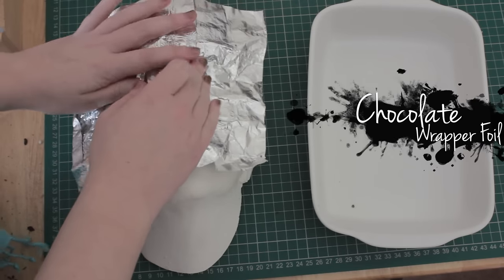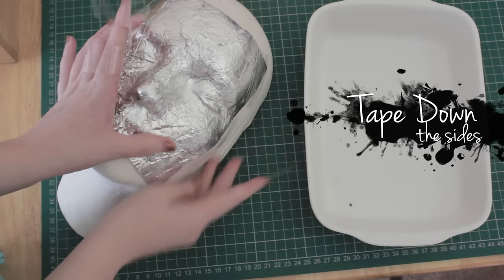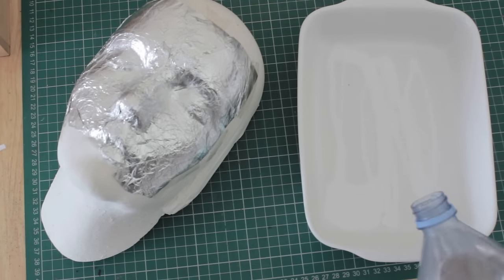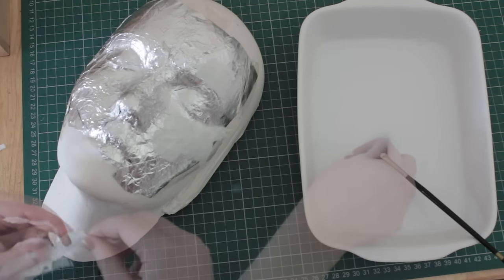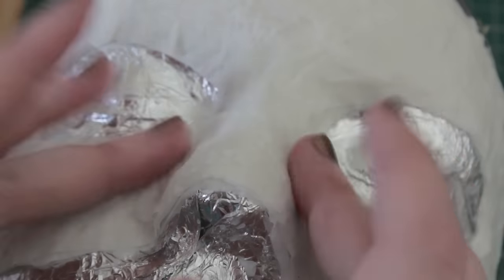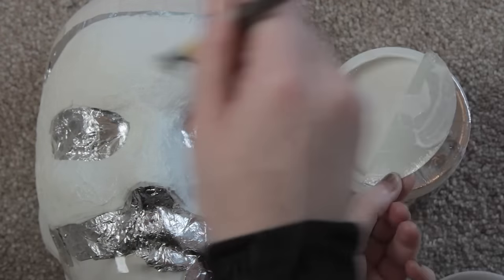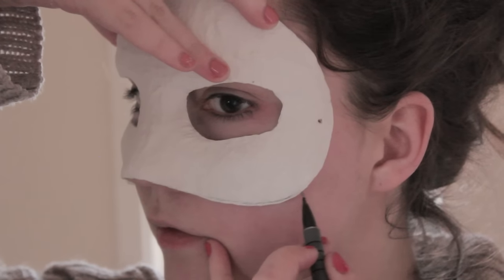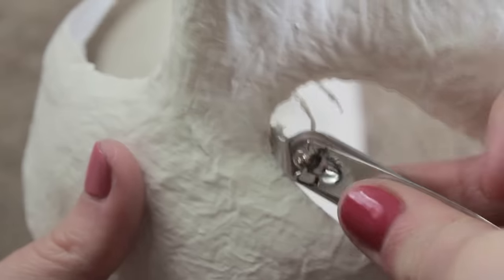DIY Basic mask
My blog post about this video and the cracked mask at the end